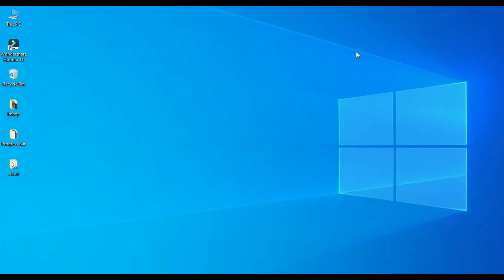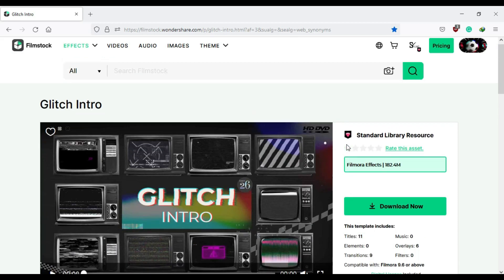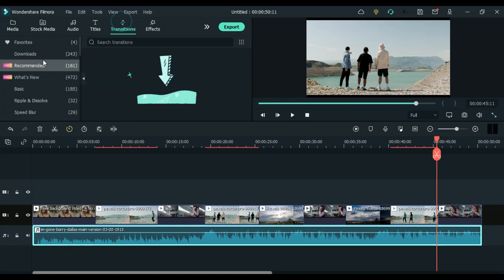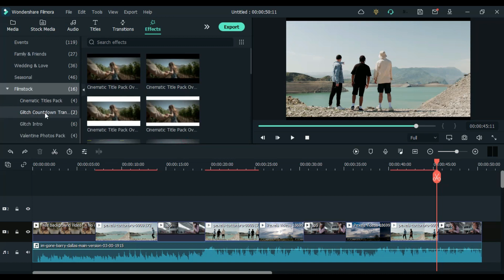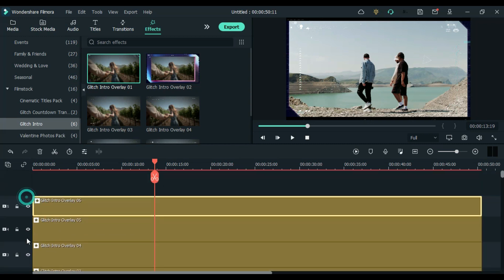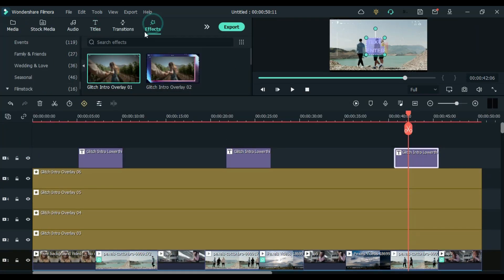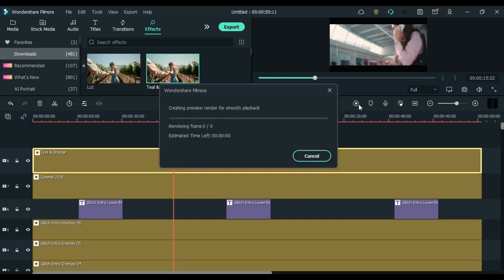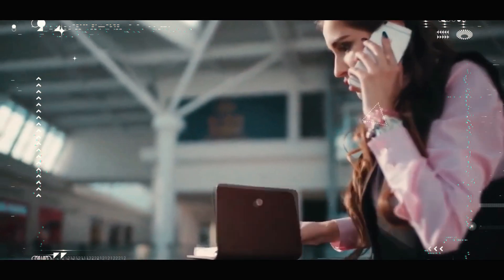HOW TO MAKE CINEMATIC GLITCH INTRO FOR CHANNEL | WONDERSHARE FILMORA 11 | SKF!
In this video,  I'll tell you how to make glitch intro for channel Inside Filmora 11.